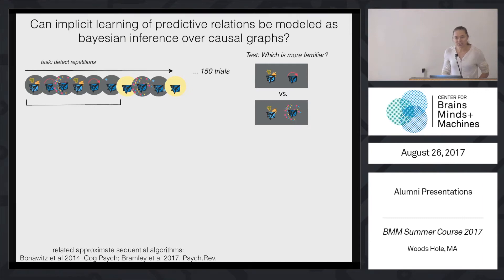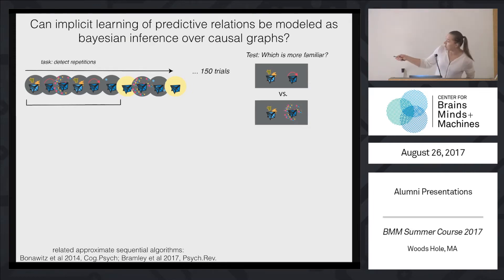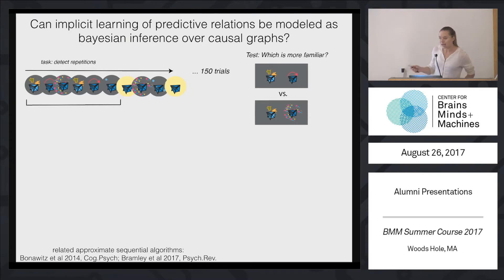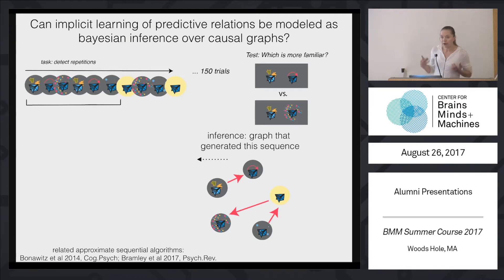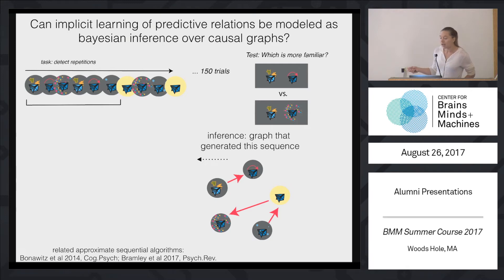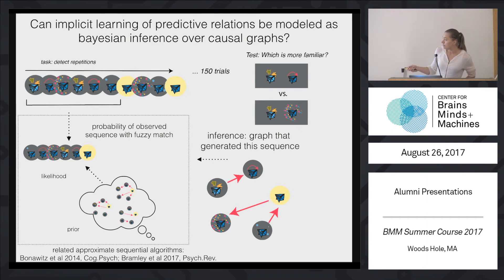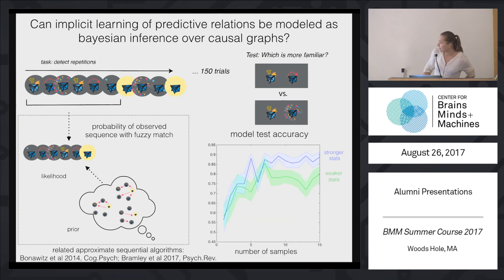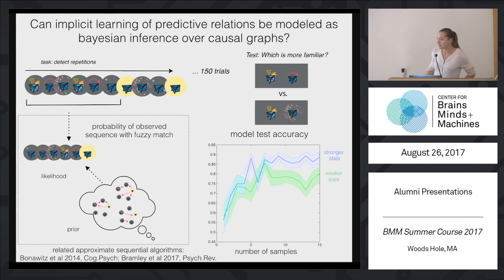Can Implicit Learning of Predictive Relations Be Modeled as Bayesian Inference Over Casual Graphs?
Anna Leshinskaya, UPenn